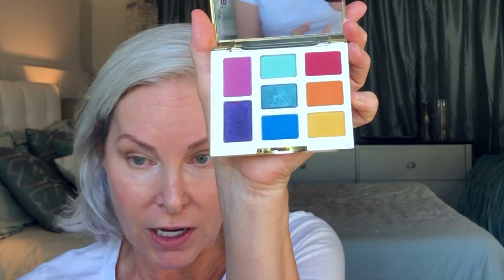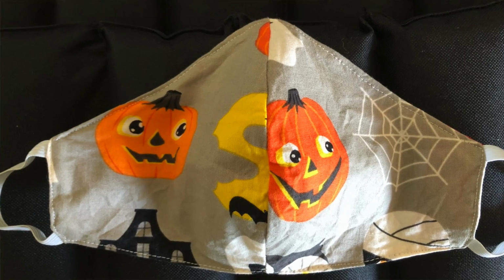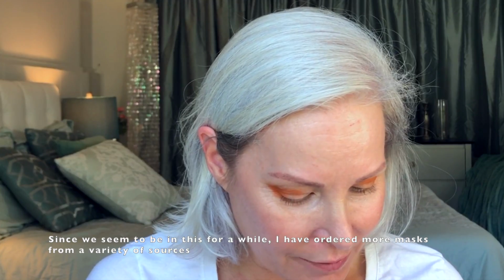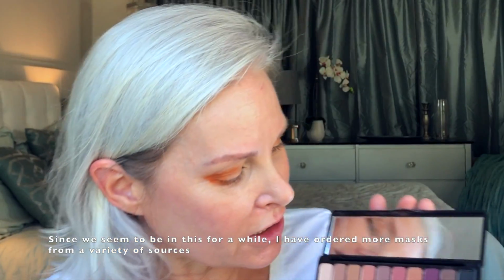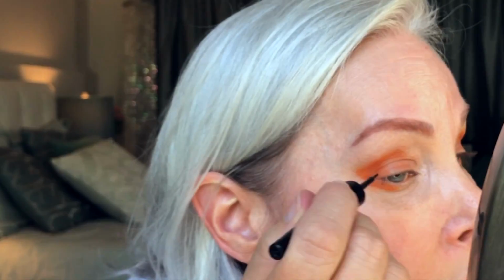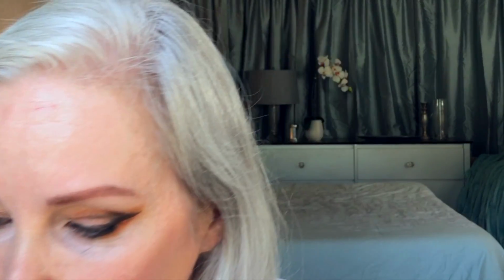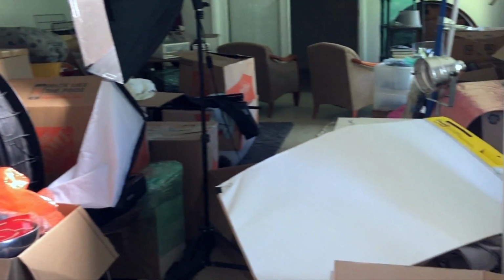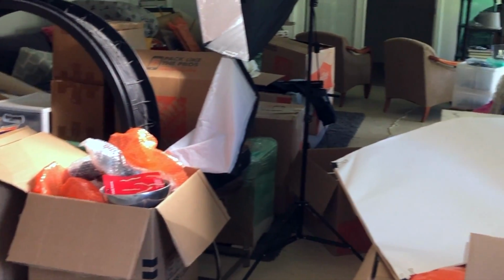Get Ready With Me: Masked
I haven’t left my house in a while and now we are under orders for mandatory masks. I figure we might as well have fun with it! Today I am rocking an orange and black smokey cat eye to highlight my avant-garde mask. This is a chatty, relaxed Get Ready With Me as we discuss mask wearing and giving up favorite decor items.

Colorescience Total Protection Face Shield SPF 50

Physicians Formula Nude Wear Touch of Glow Foundation

Sigma Best of Sigma Brush Set

e.l.f. Mad For Matte Eyeshadow Palette Summer Breeze

Sigma Beauty's Cheeky Blush Set

SEPHORA COLLECTION 12hr Colorful Contour Eyeliner in Black Lace

Tarte Cosmetics Lights Camera Lashes

Stainless Steel Palette

Corrective Highlight Orange from Joe Blasco

Tarte Amazonian Clay Smooth Operator Powder

Reading Glasses 5 Pairs Fashion Readers